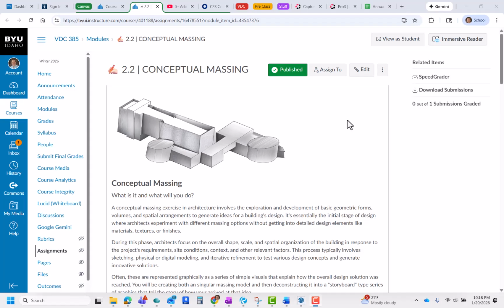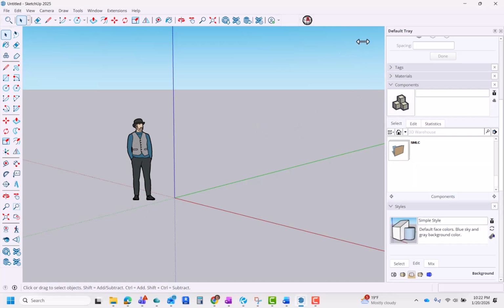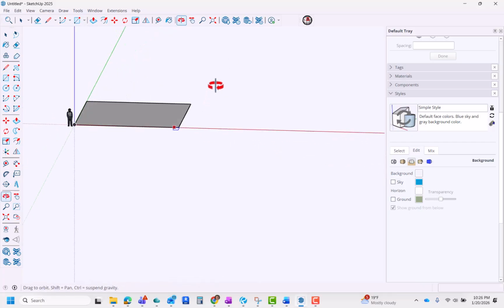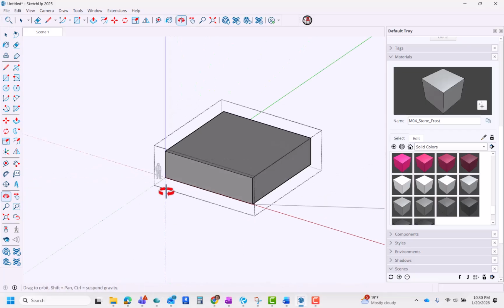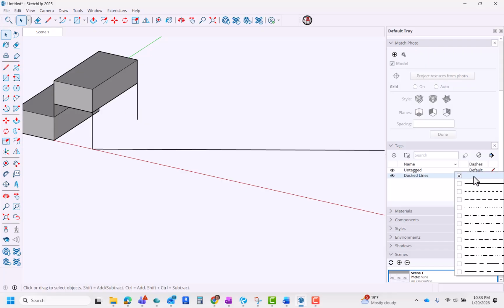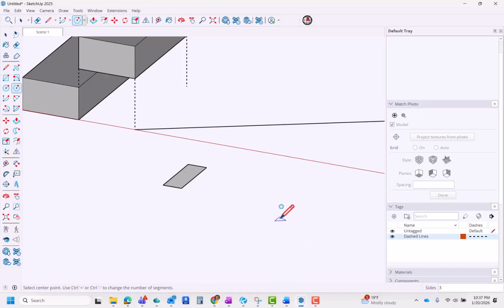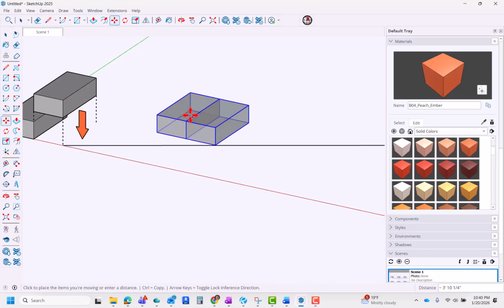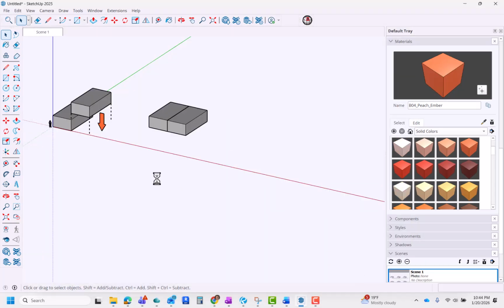Mass Modeling Your Vacation Home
Mass Modeling in Sketchup